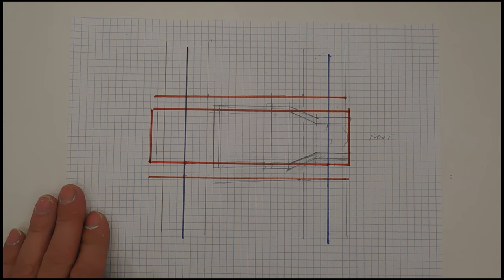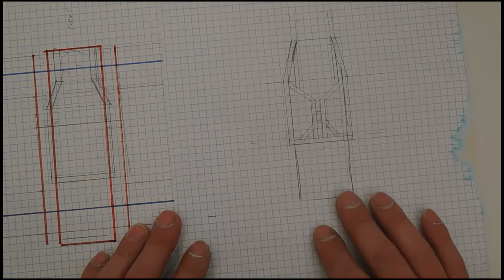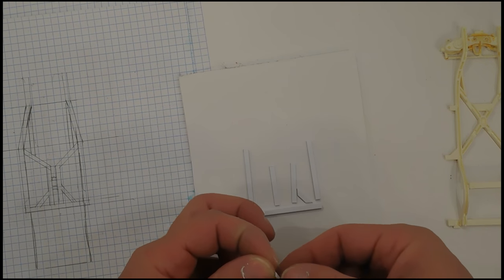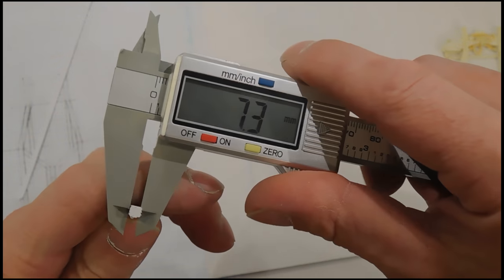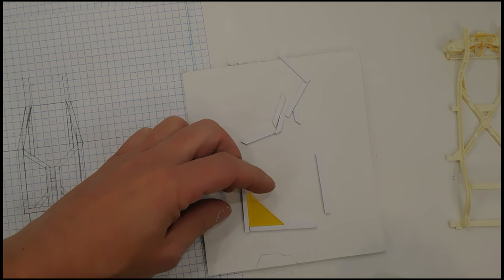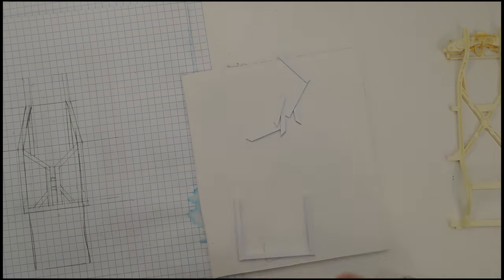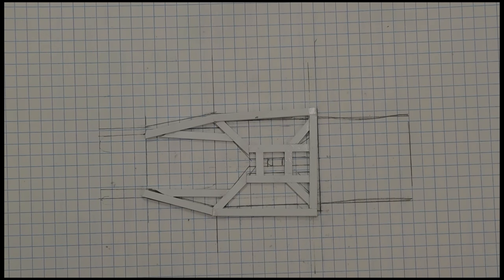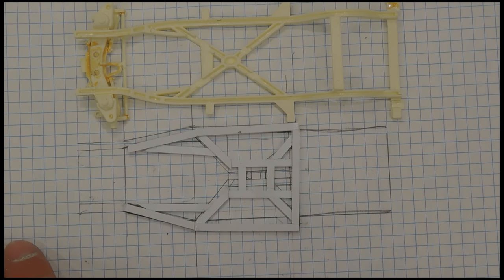Tutorial (part two) how to build a cusom frme and suspension